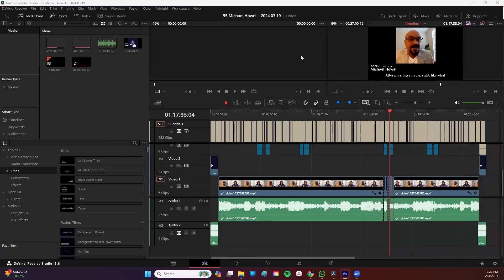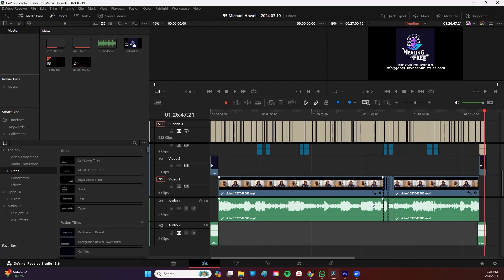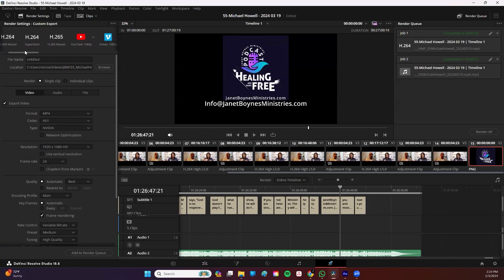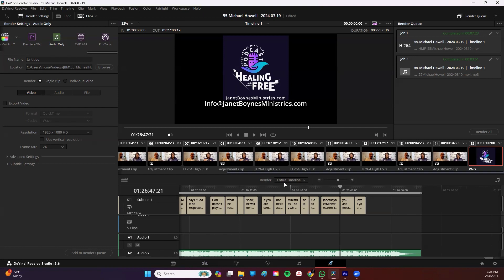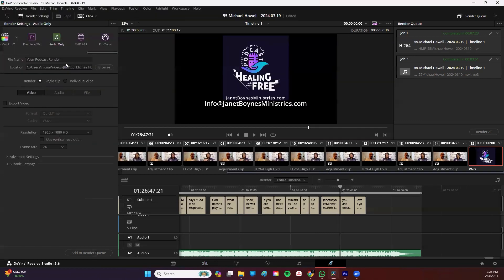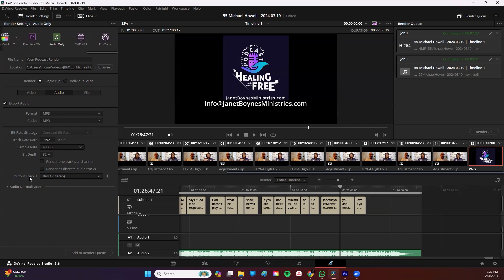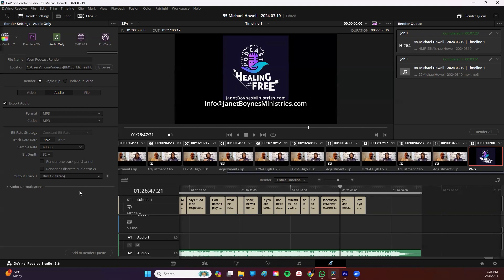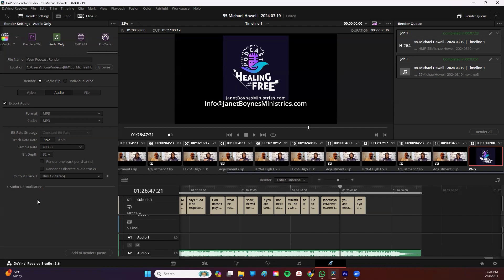How To Turn A YouTube Video Into A Podcast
📺✨ Ever wished you could turn your favorite videos into on-the-go podcasts? Well, you’re in luck! In today’s video, we're diving into the magical world of transforming YouTube videos into podcasts. Imagine listening to your favorite content during your commute, workout, or even while cooking dinner!

Nic

00:00 Intro & Summary
01:11 How To Transform YouTube Videos To Podcasts
02:18 How To Create A Podcast Playlist
03:55 How To Export Audio Only On Davinci Resolve
09:10 How To Normalize Your Audio
11:03 Where To Send Audio For Your Podcast
11:37 FREE Video Editing Software

What Is The Easiest Video Editing Software For Beginners

About Nic Natarella
Nic Natarella, the visionary Founder and Creative Services Director at AdWise Creative, LLC. With a passion for helping coaches, authors, and agencies, Nic specializes in transforming your book into a powerful catalyst for success.